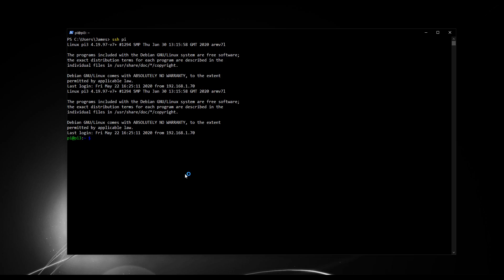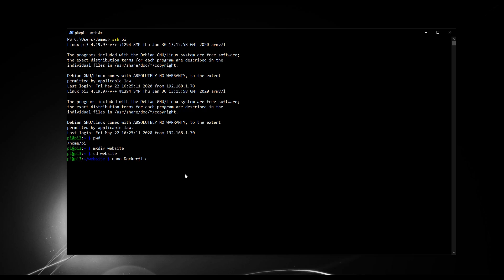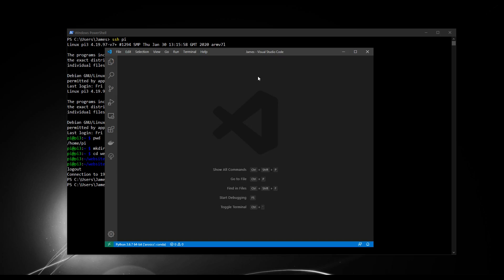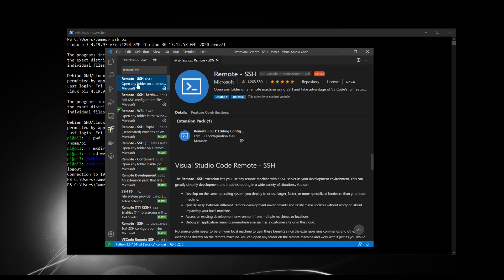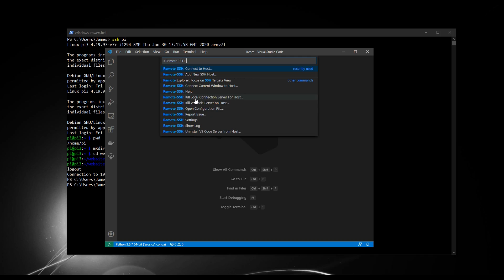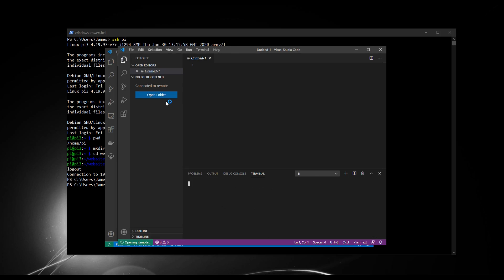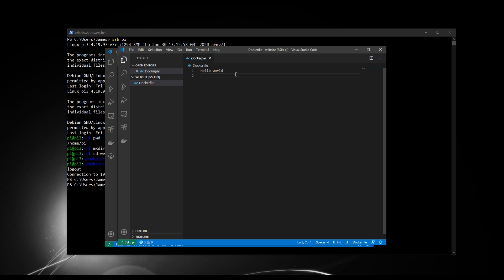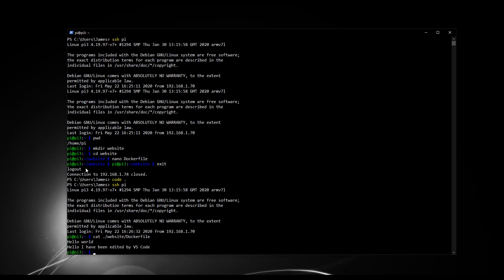11. How to edit files on a remote server using Visual Studio Code | Hosting a website for free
In this video we look at how we can use Visual Studio Code to edit files directly on our Raspberry Pi from our desktop computer through an SSH tunnel.

Visual Studio Code has a Microsoft extension that allows for remote access to files on external servers, and if you've setup an SSH alias as we did earlier in the course, this is super easy to setup, and amazingly convenient to use.  Visual Studio Code remote editing via SSH is a must have.

Additional point - We use an ssh tunnel to allow us to edit files on the Pi remotely throughout our initial setup process.  It's worth bearing in mind though that under normal development conditions, files should be edited locally and pushed to the Pi as part of a Continuous Integration Pipeline, which we'll talk about later in the course.